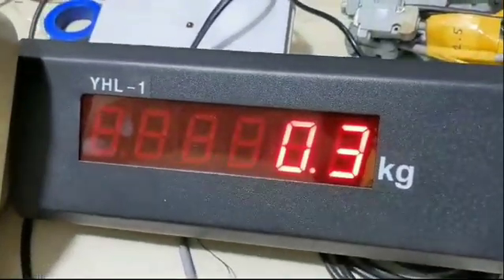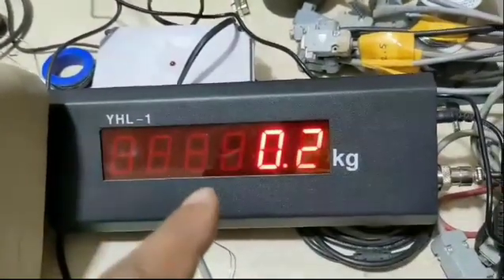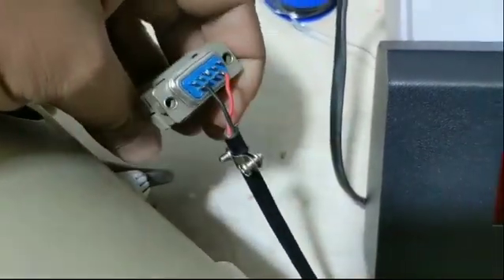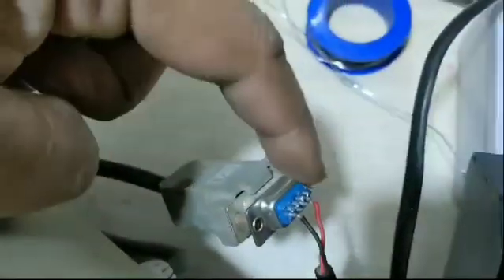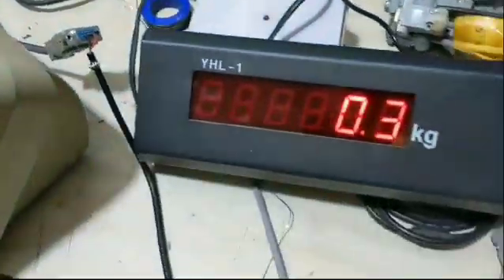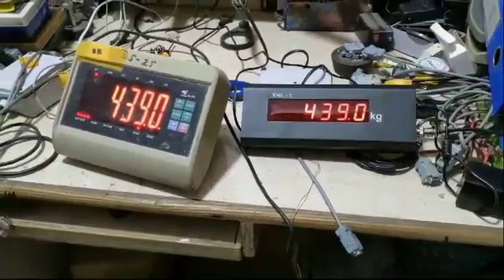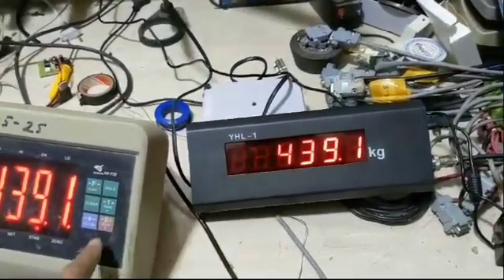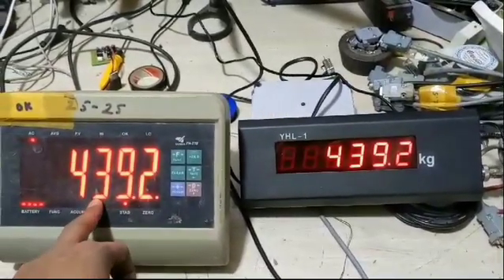Weighing External Display YHL-1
Learn how to properly connect the YHL-1 External Display to the T7 Weighing Indicator with our comprehensive step-by-step guide. This tutorial covers the necessary steps to ensure a seamless integration between the YHL-1 display and T7 indicator, providing you with a clear and accurate visual representation of your weighing data. Follow along to enhance your weighing experience and make the most out of your T7 system.

Note: Make sure to customize the description based on the specific features and instructions for connecting the YHL-1 External Display to the T7 Weighing Indicator